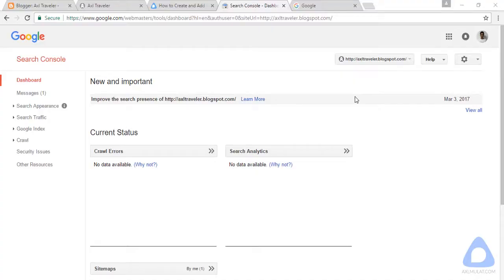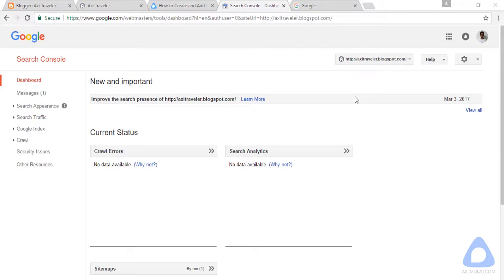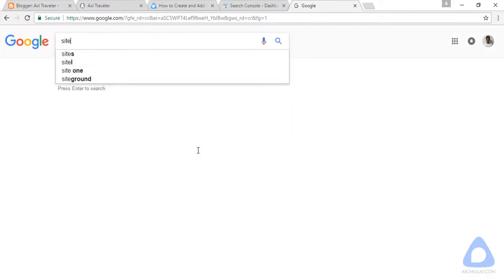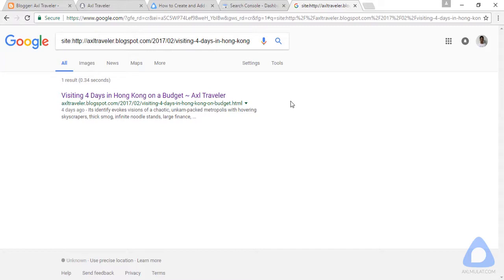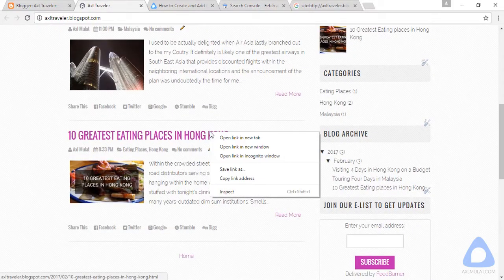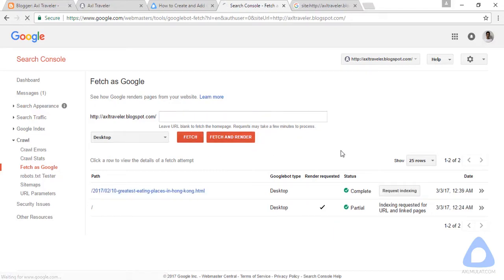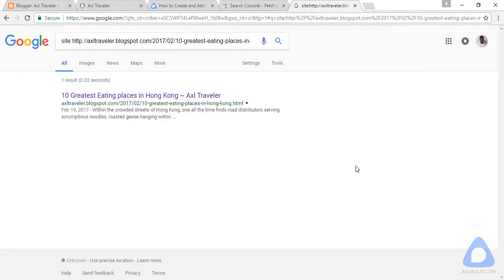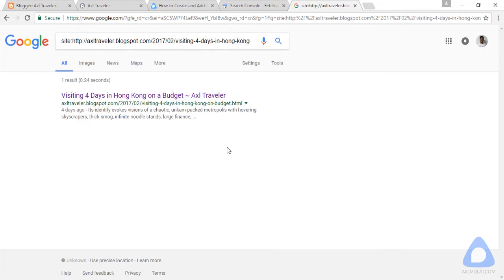Blogger SEO Tutorial - How to Quick index your New Blog Post in Google Search Engine - Part 12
In this video i will show you the trick on how to quick index your new fresh blog post, new blog post will index in google.com but it takes a days or weeks, if you want to quick index your new blog post, this video video the right solution for you...

Next Part of Blogger SEO Tutorial Videos:

► Part 13:  How to Submit your Blog XML Sitemap to Bing Webmaster Tools

► Part 14:  How to Submit your Blog XML Sitemap to Yandex Webmaster Tools

► Part 15:  After Submitted to Google.com / How many Blog posts for SEO impact

PRODUCED BY:
Axl Mulat